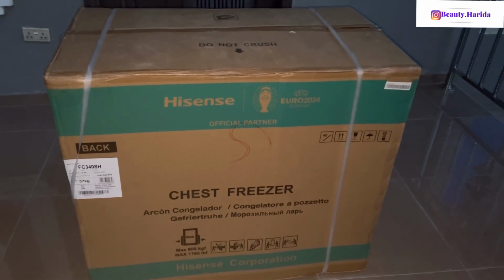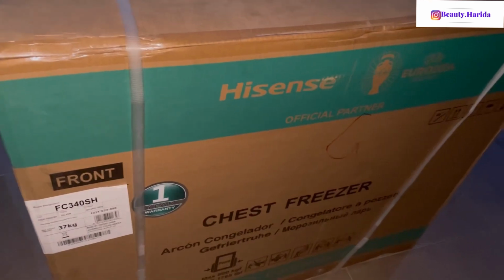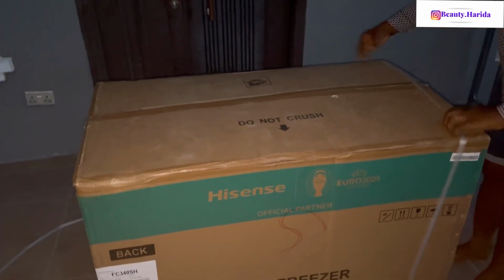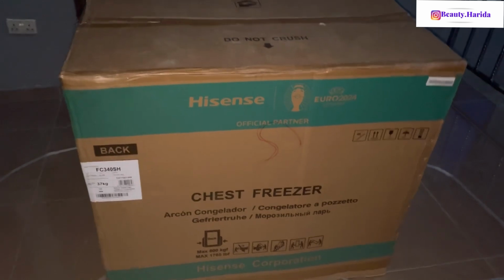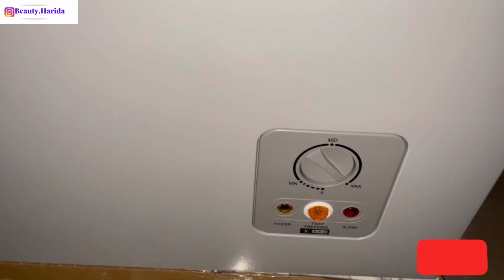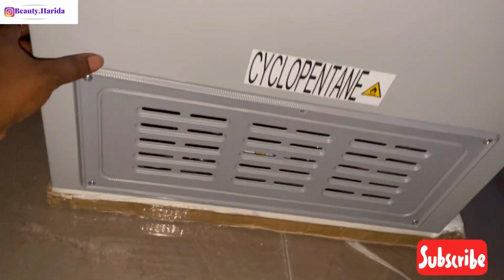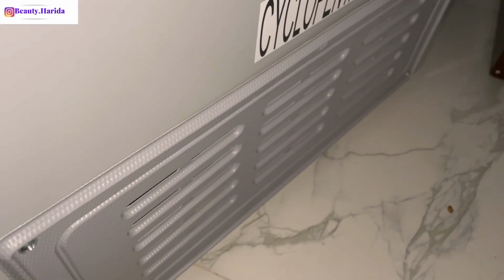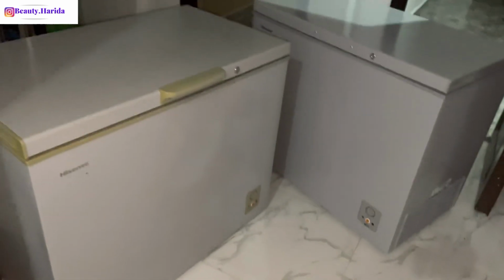Unboxing Hisense 250L Chest Freezer